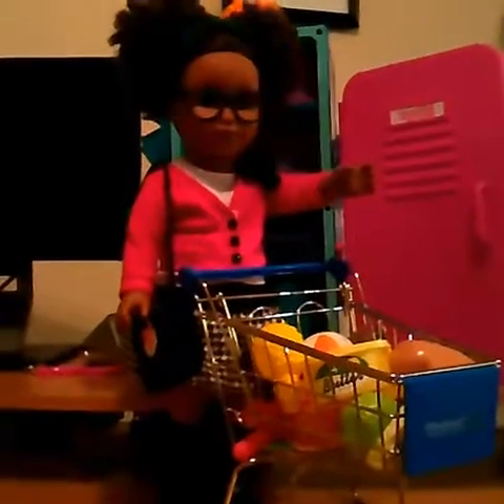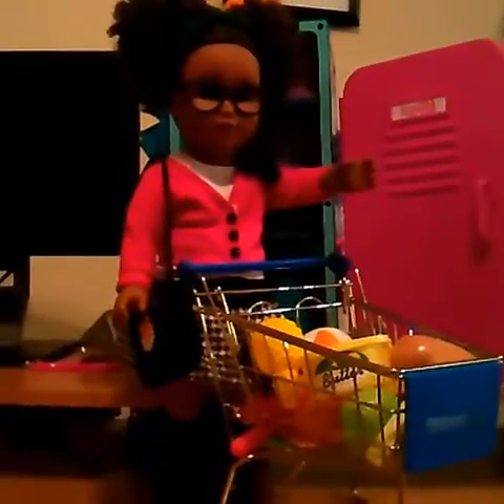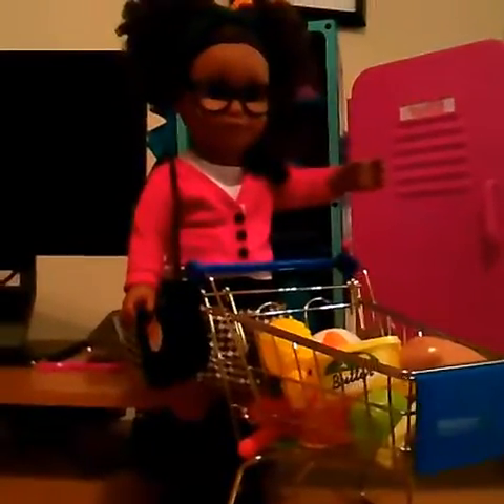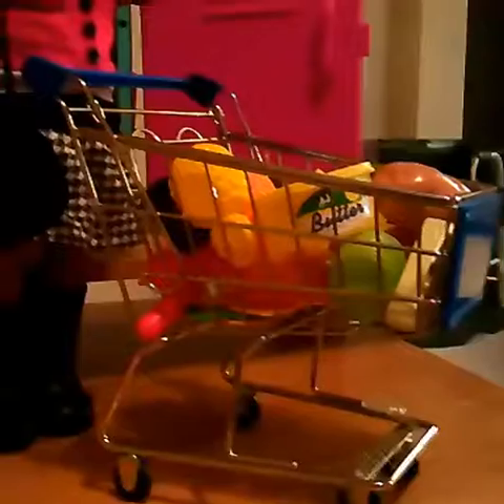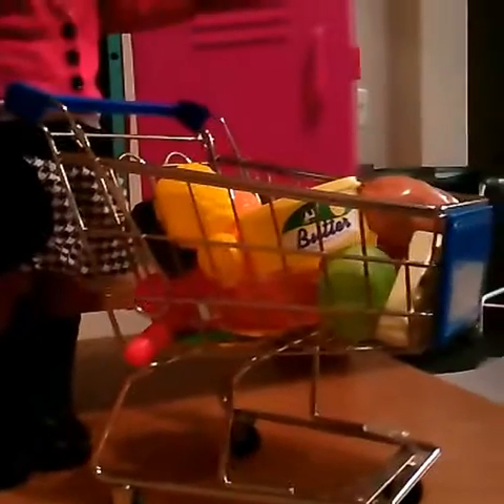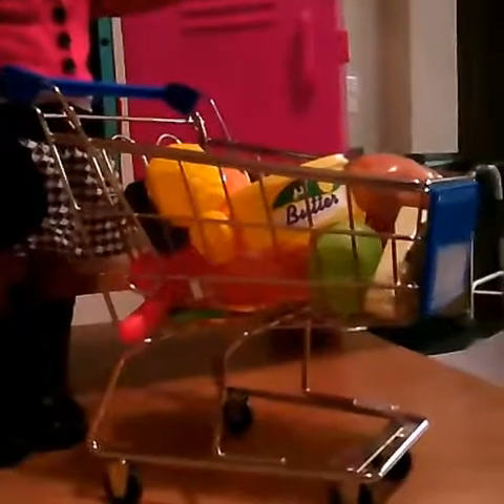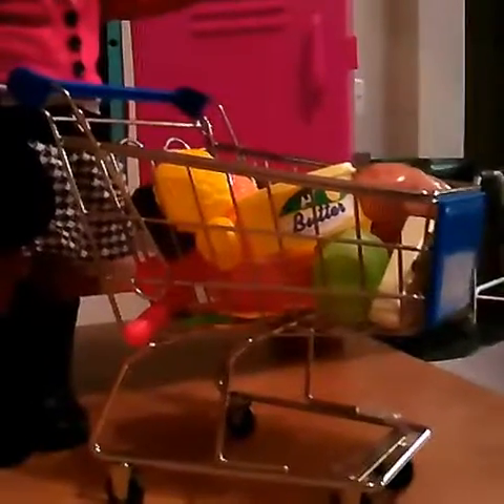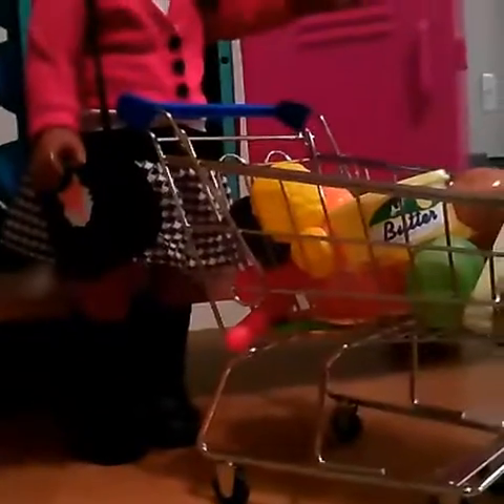Review of My Life Walmart Doll Shopping Cart